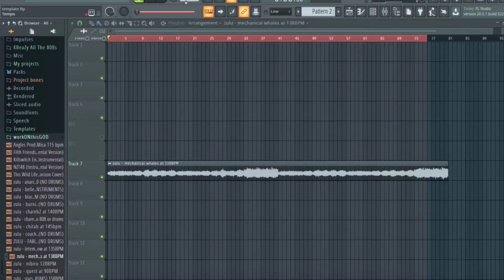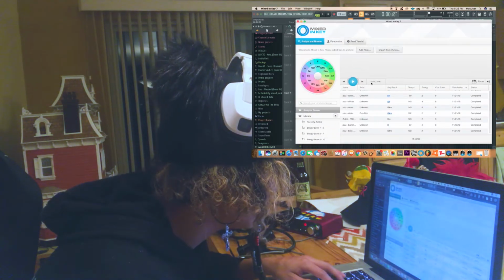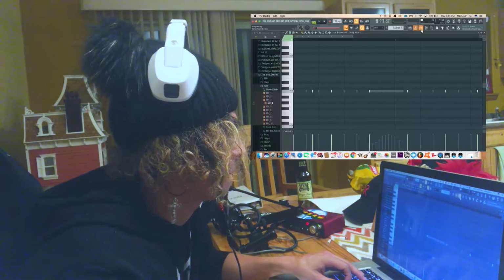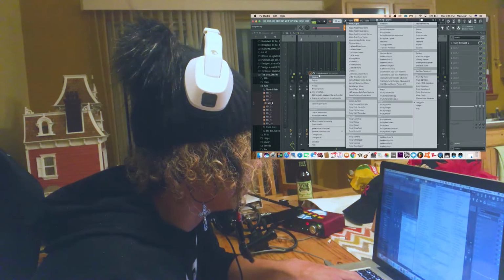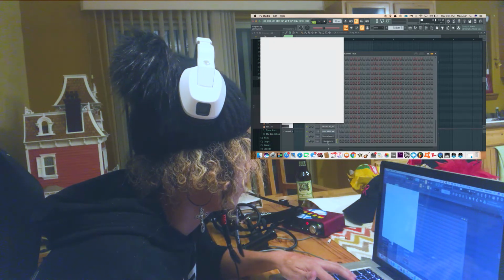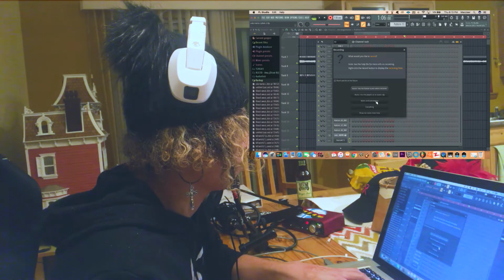Can I Make a Beat in 10 Mins? Uncut version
Please watch with headphones if you're tryna have the best experience \m/